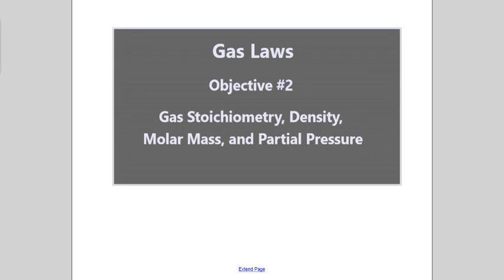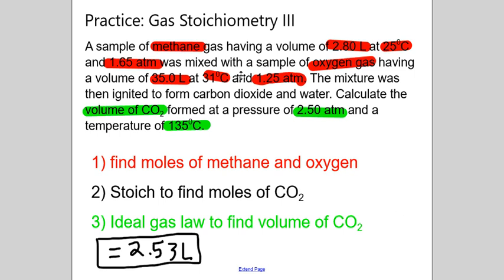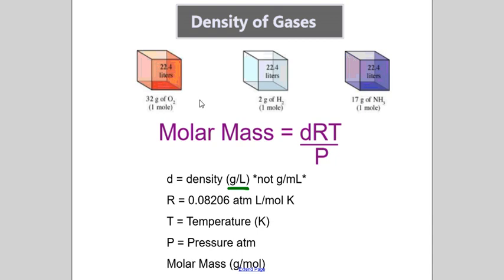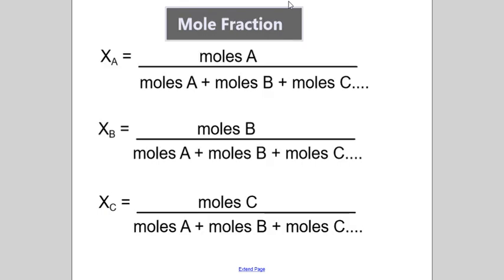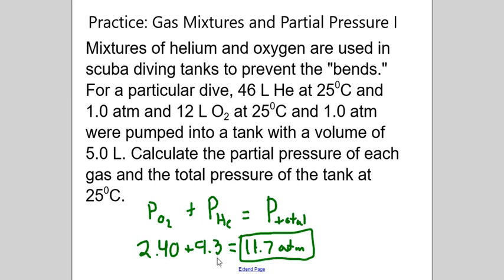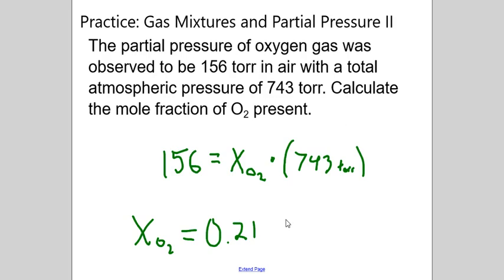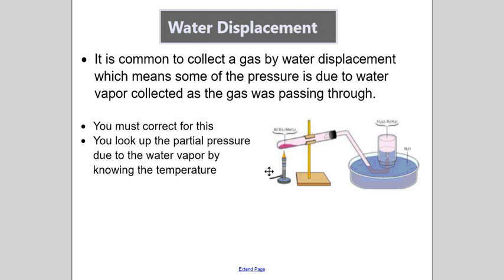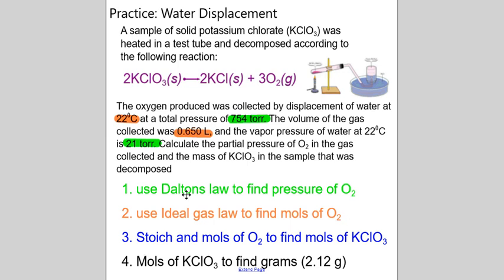Gas Stoichiometry, Density, Molar Mass, and Partial Pressure Video